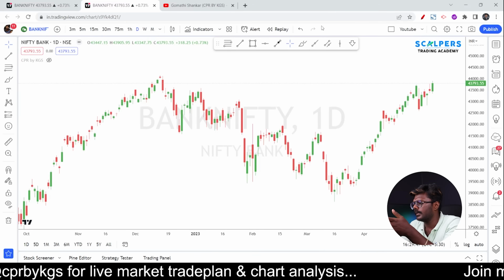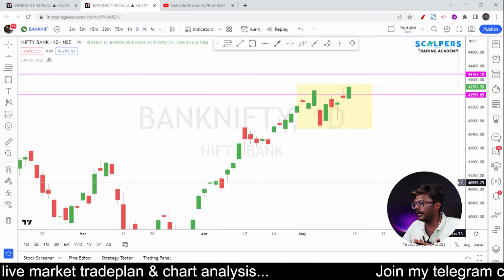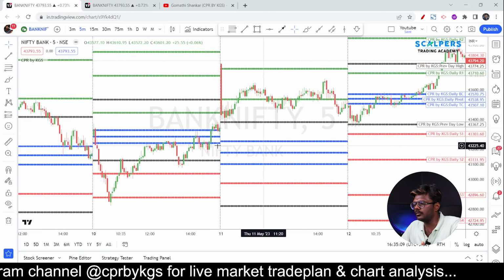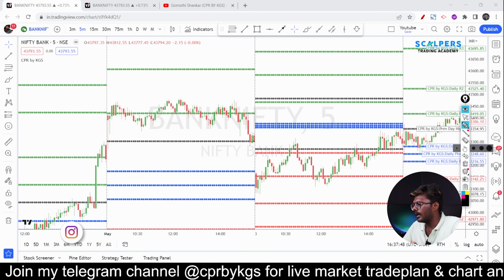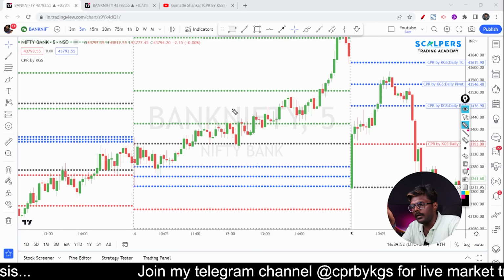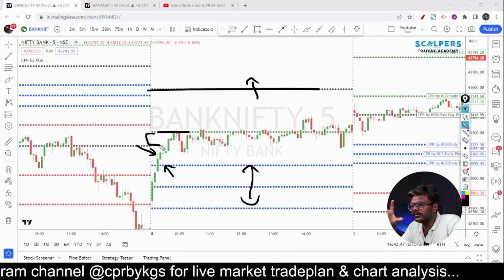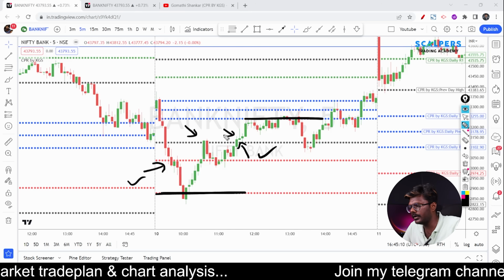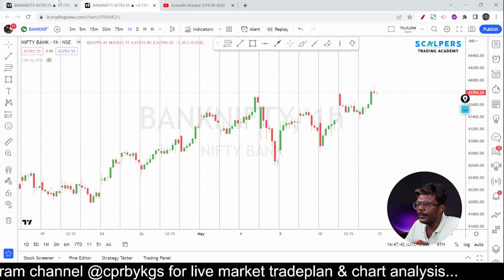Bank Nifty Review MAY 2023 using CPR Indicator Strategies